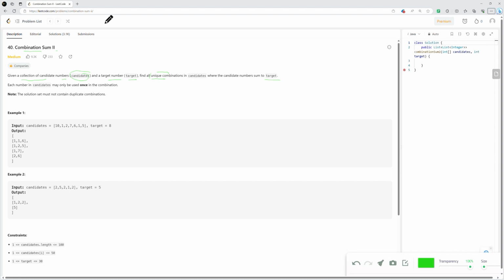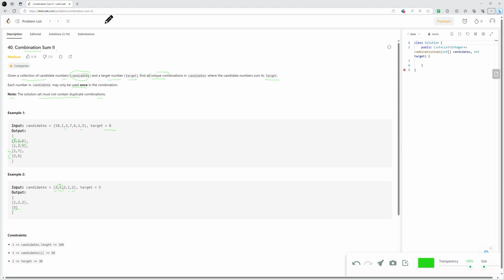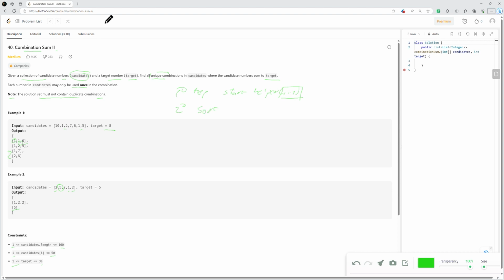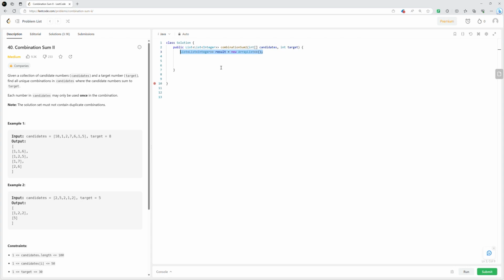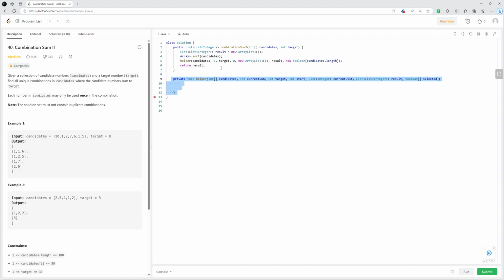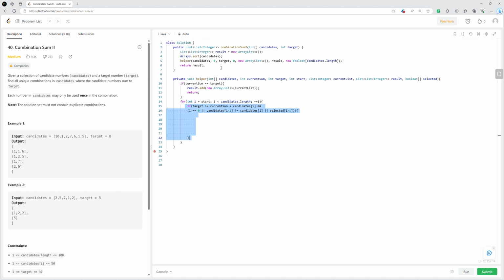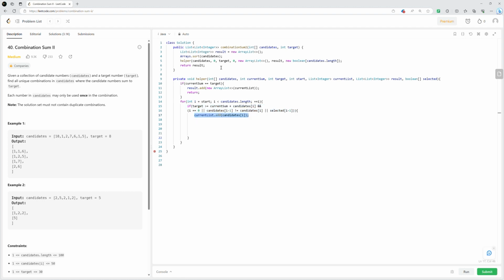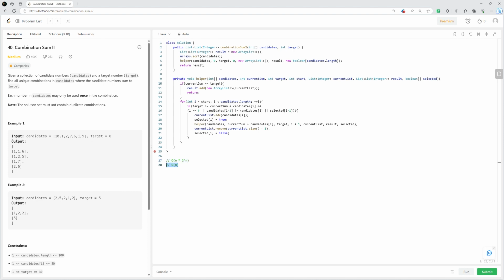Combinations Sum II - Leetcode 40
- Prefer written solution/breakdown? Checkout this problem and many more

00:00 Problem
02:25 Example
03:42 Solution